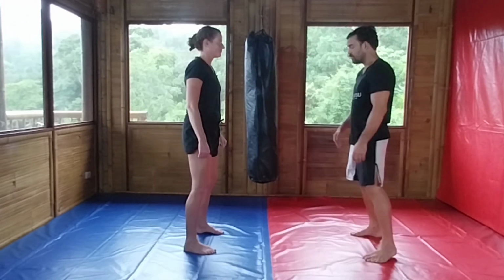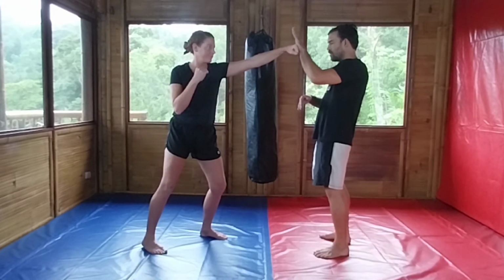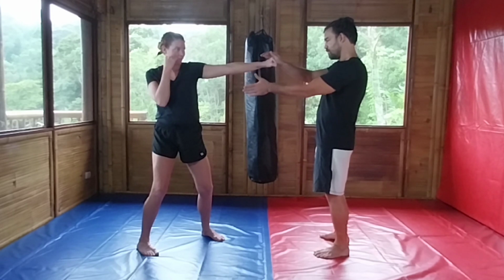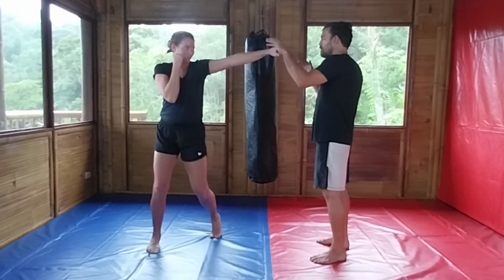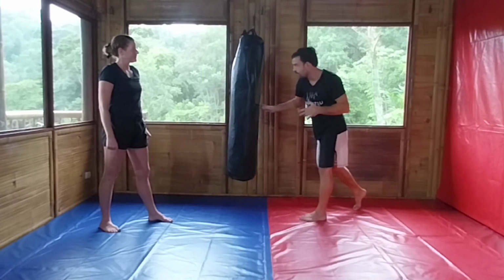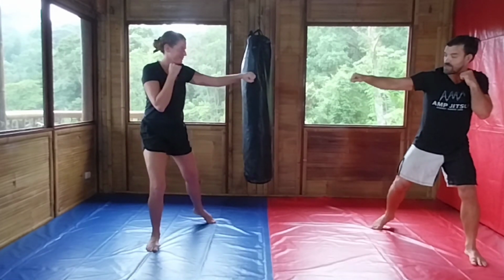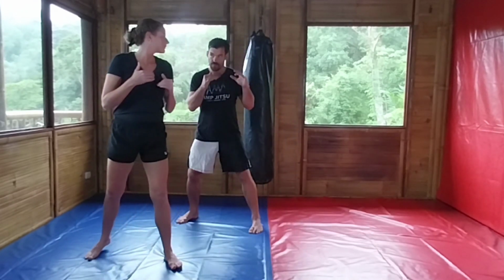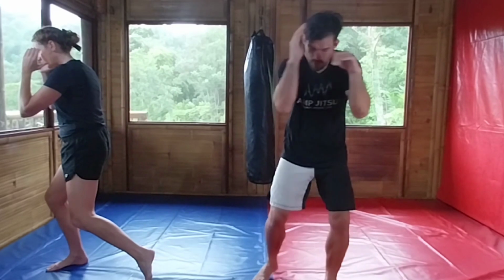Sarah Learns Boxing Footwork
Learn how to pair your punches with your footwork, like Sarah, and you will be steps ahead of your opponent, literally. It makes a world of difference in your boxing, making your existing techniques work so much better.